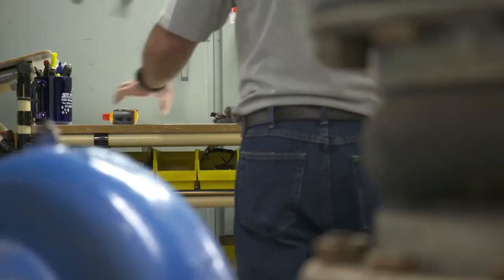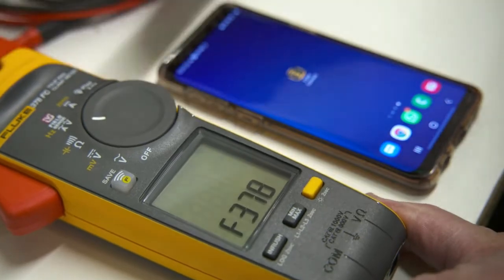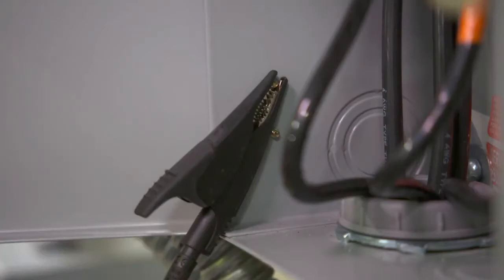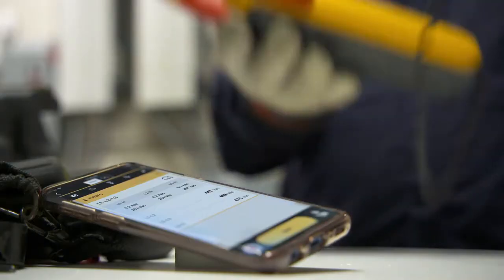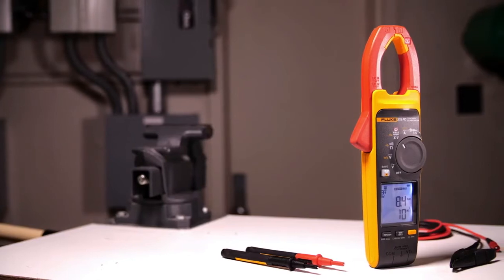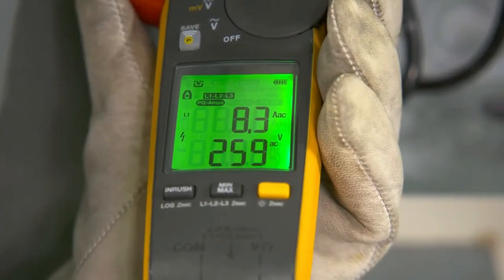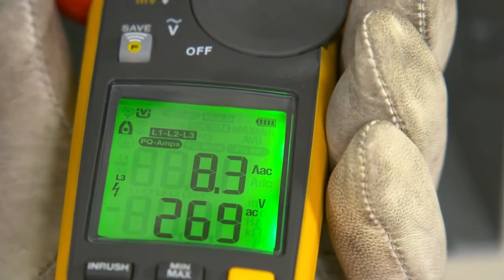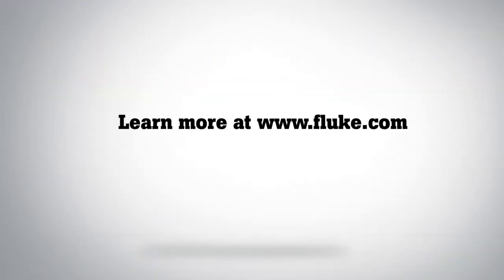Wie Fluke Connect mit dem Fluke 377 FC und 378 FC benutzen?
Mit der Fluke Connect Software können Sie ferngesteuert Messergebnisse protokollieren, überwachen und Trends darstellen, um sporadisch auftretende Fehler ausfindig zu machen. Fluke Connect ermöglicht außerdem die Erfassung von Daten als Grundlage für ein Programm zur vorbeugenden Instandhaltung.